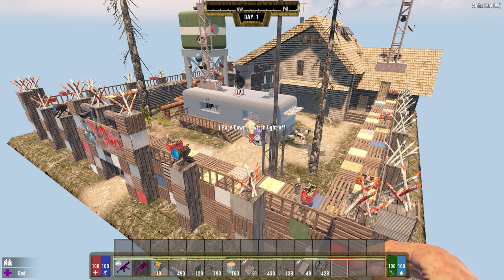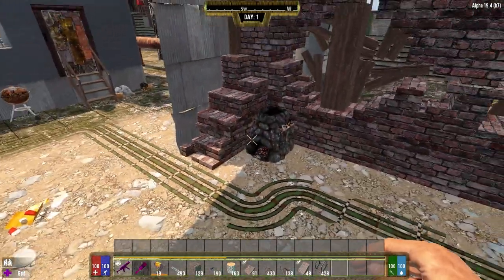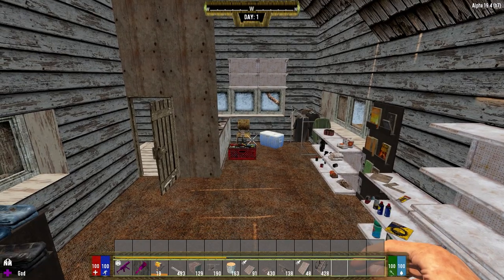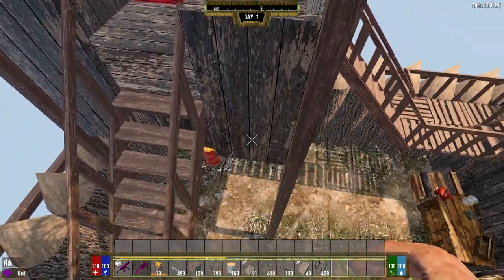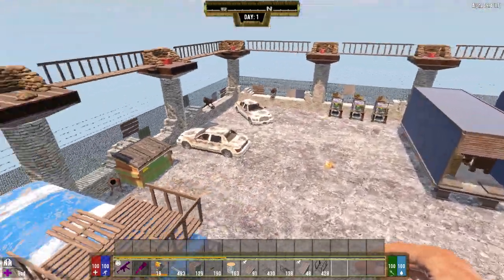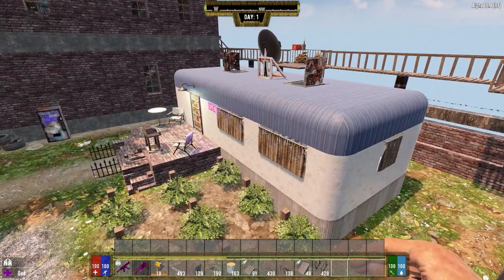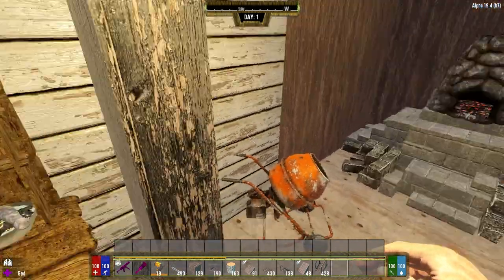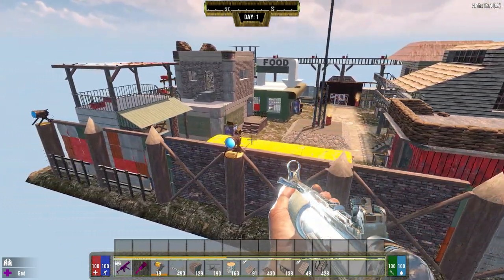Darkness Falls - Trader Revamp A19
Just a slight revamp I did to the Trader's compounds in Darkness Falls.